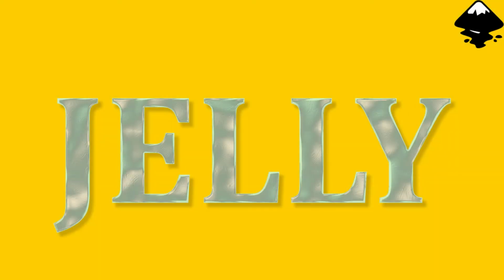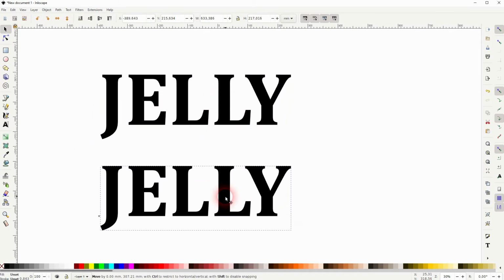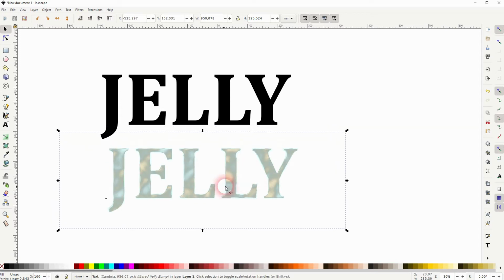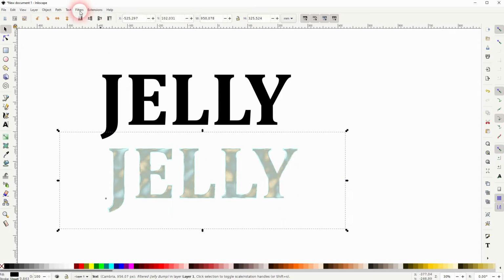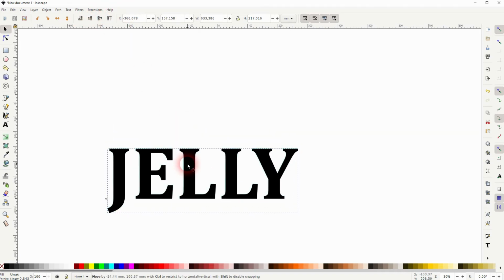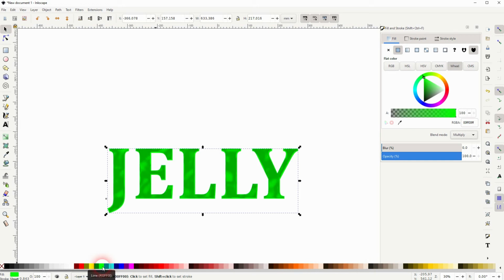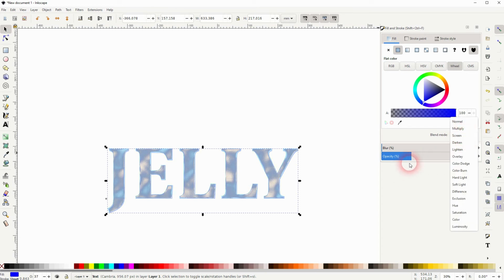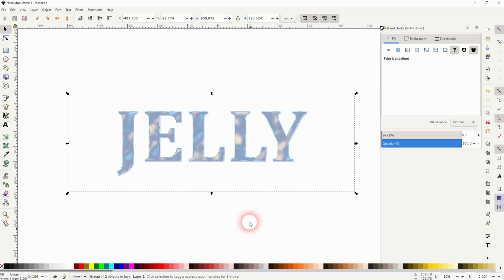Jelly Bump Text Effect in Inkscape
In this tutorial I'll show you how to create a jelly bump text effect in Inkscape.